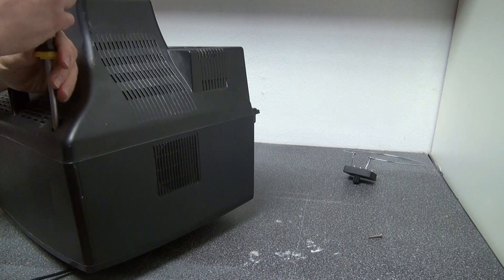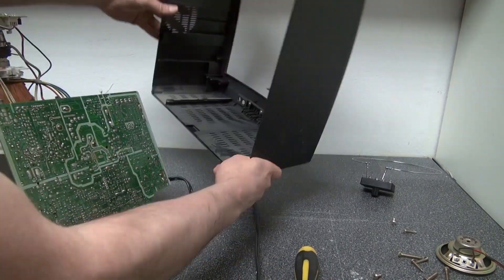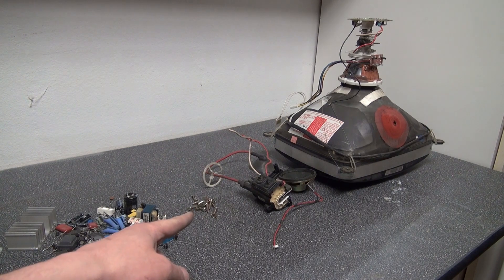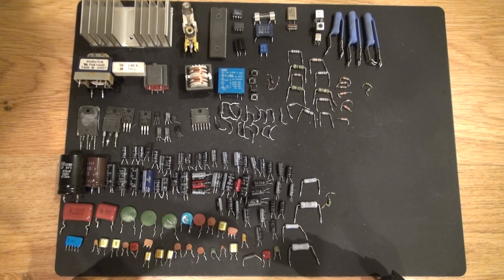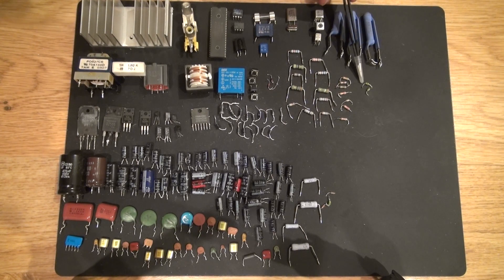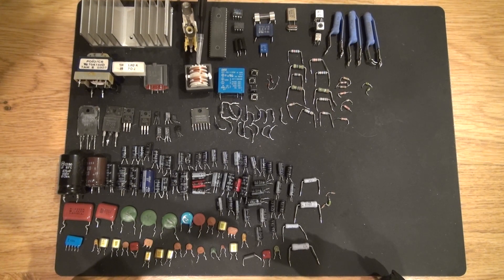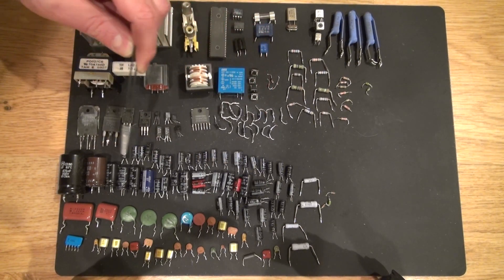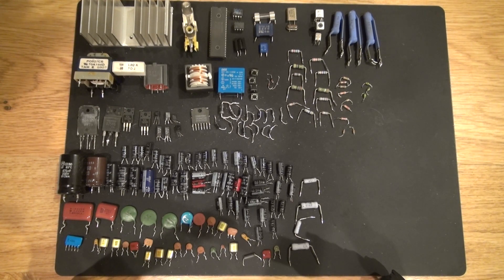Crt Tv Teardown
I found this old tv and I want to tear it down for parts!